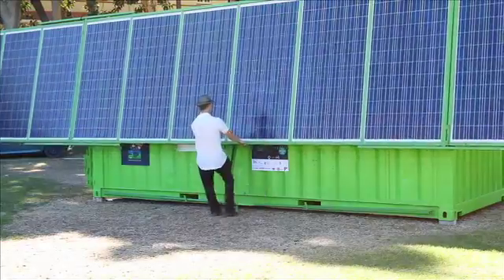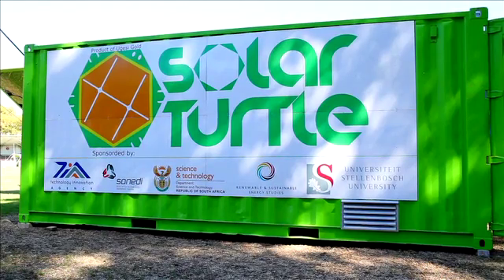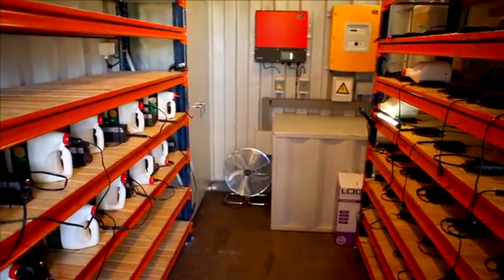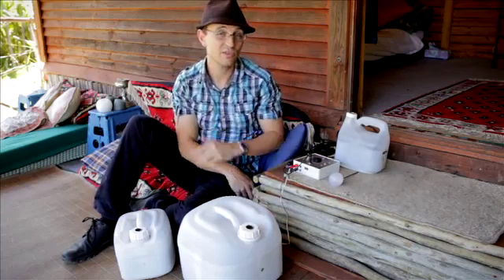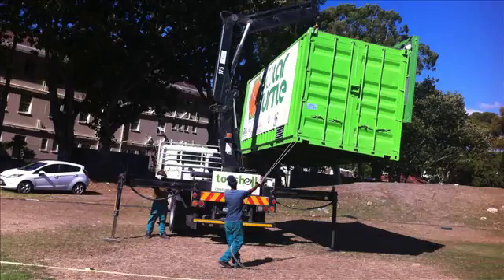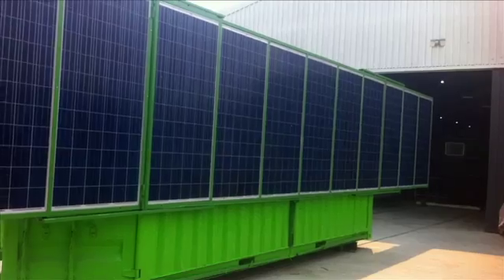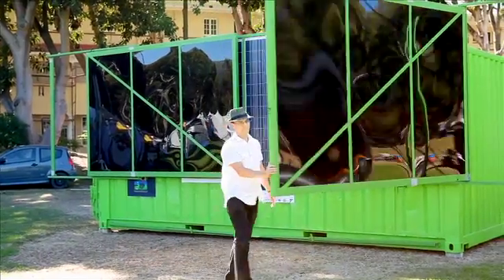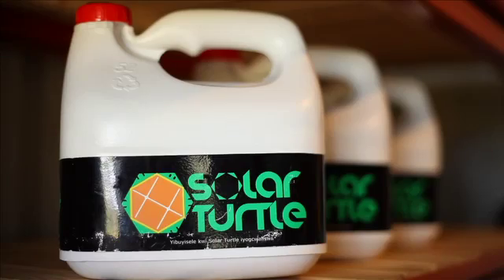SolarTurtle Introduction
The SolarTurtle has already received a lot of attention and continue to do so. In February 2014 the project was proclaimed as a Climate Solver by the WWF.Established by WWF Sweden in 2008, the Climate Solver platform is an international platform that displays the best technologies to reduce carbon emissions and support energy access while creating awareness of the value of innovation as a tool to tackle climate change. The SolarTurtle was also a finalist in the Better Living Challenge (BLC) in October 2014. Over the course of two weeks  hundreds of people came to see the SolarTurtle and the response was  overwhelmingly positive. This is very encouraging as it shows that the public finds the SolarTurtle both novel and useful  and can make a difference to their lives.